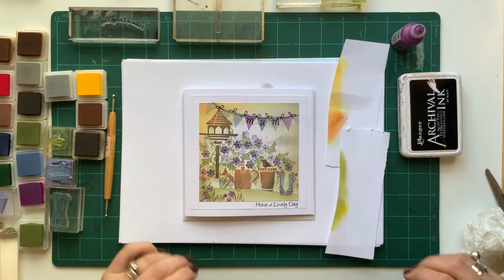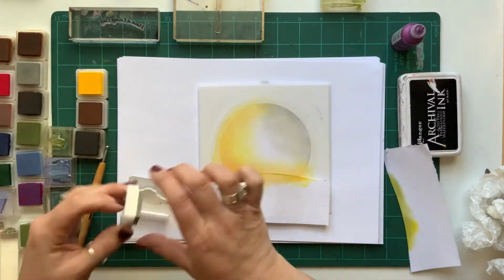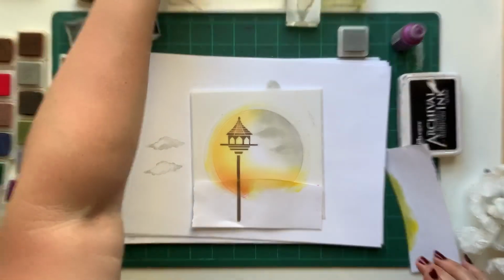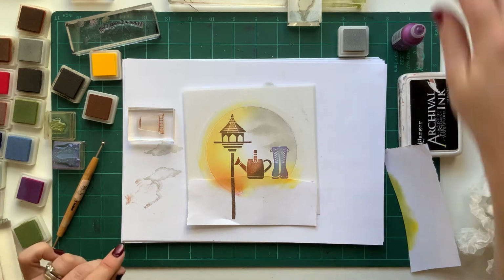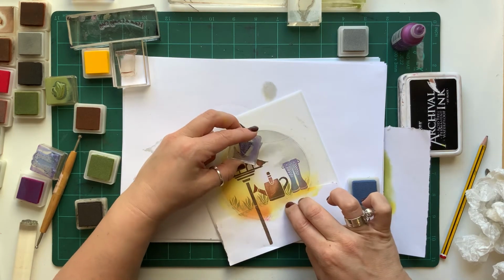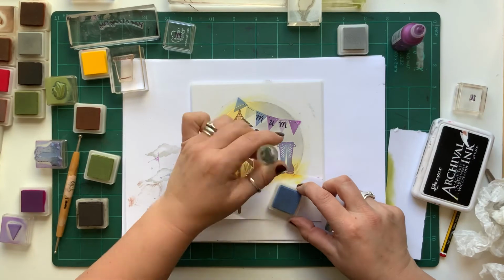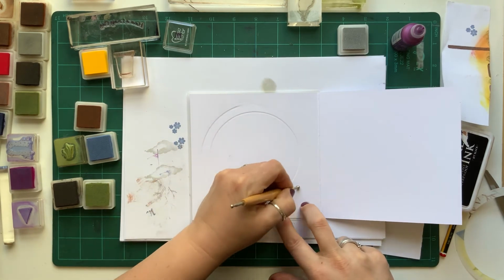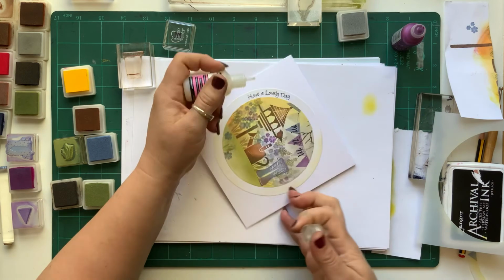Card-io Majestix veranda view scene